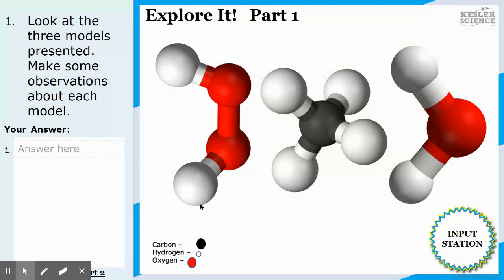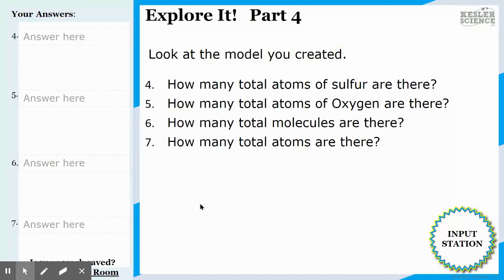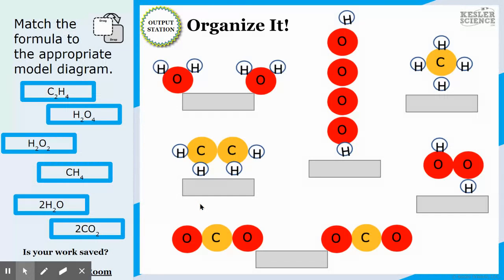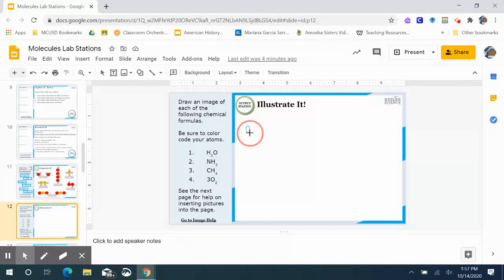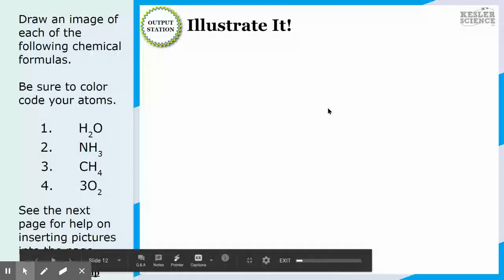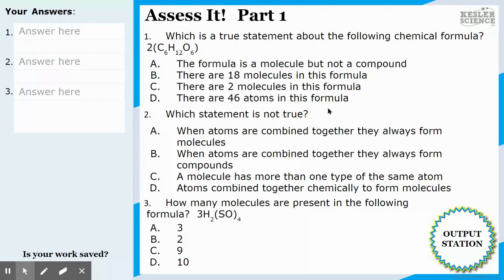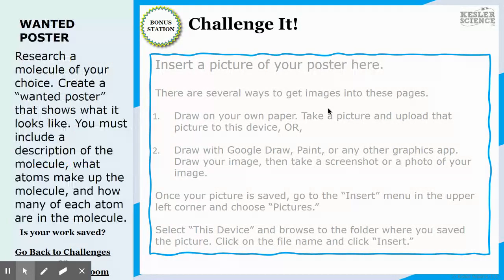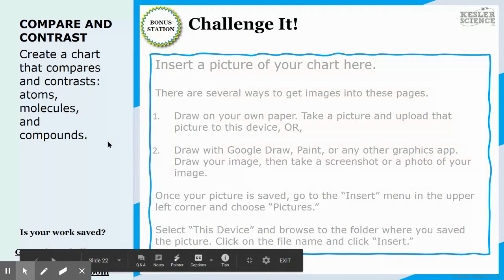Molecules Lab Stations